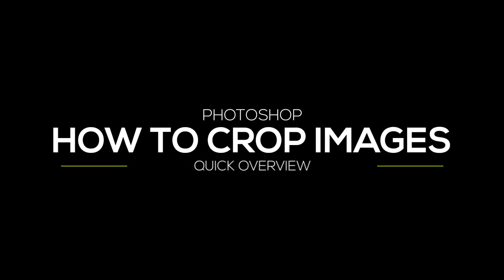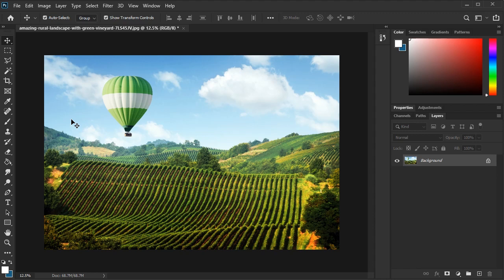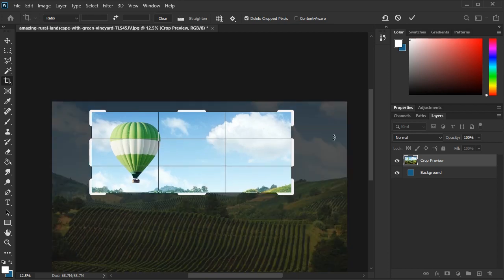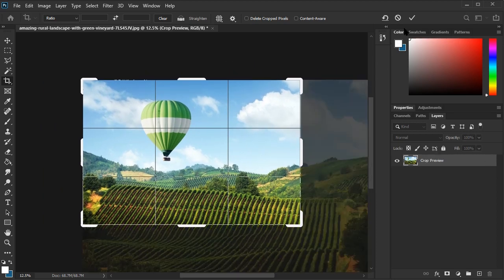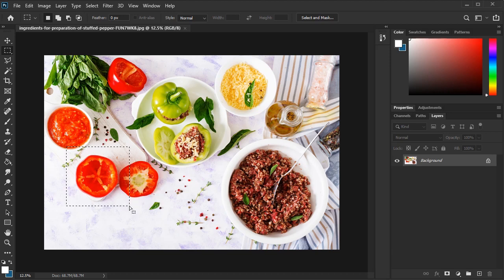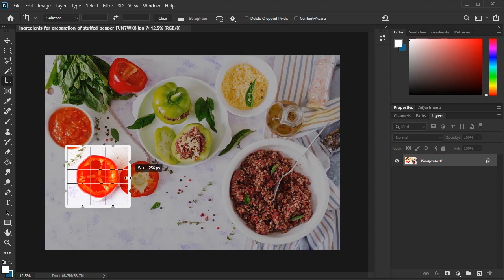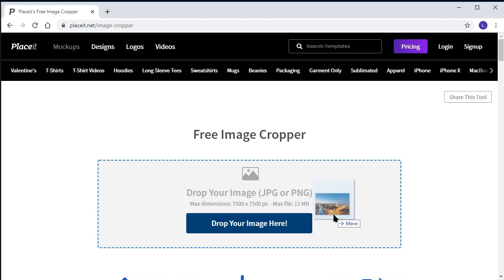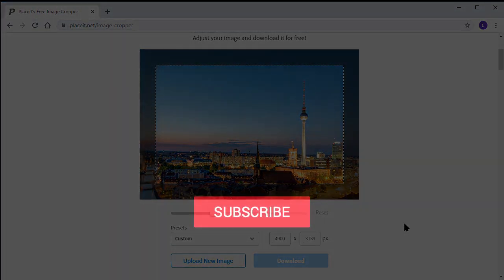How to Crop a Picture in Photoshop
In this quick video tip, we’ll be looking at the basics of how to crop in Photoshop. Then we’ll take a look at a quick, easy and free way to crop images using Placeit.

Cropping in Photoshop is something that you will need to use often. From changing sizes of images to stripping excess space in a photo, this is a fundamental skill you will use in just about any design project.

Read more about How to Crop in Photoshop on Envato Tuts+

Envato Tuts+
Discover free how-to tutorials and online courses. Design a logo, create a website, build an app, or learn a new skill